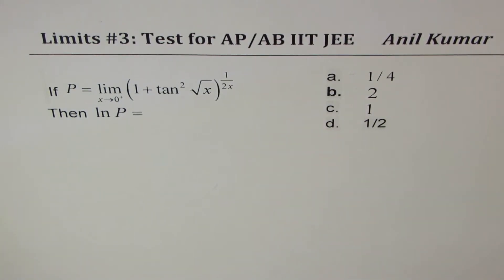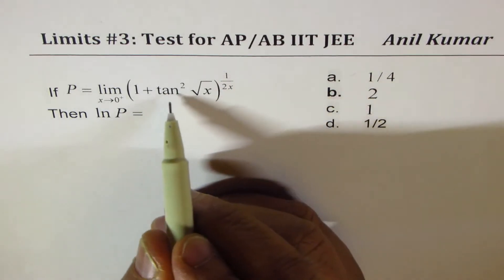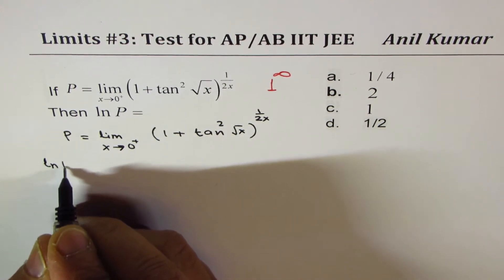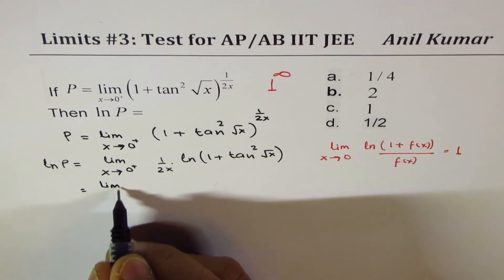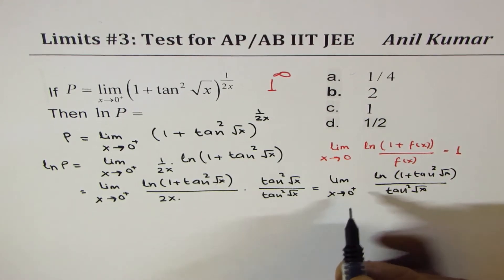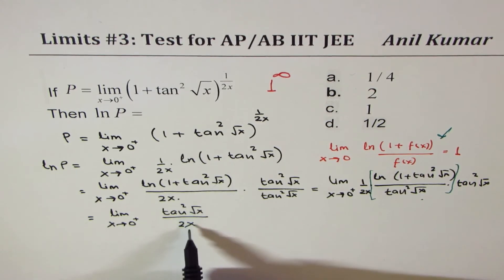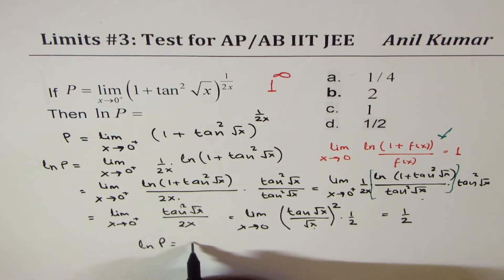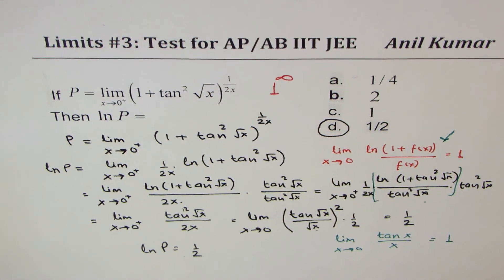Limit (1 + tan^2 sq rt x)^1/2x IIT JEE Limits Test Paper Solution